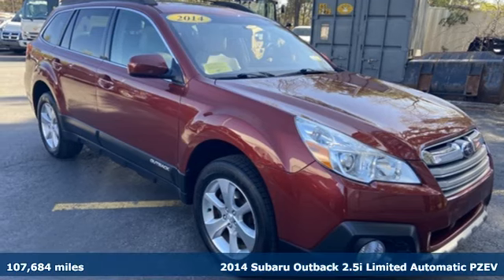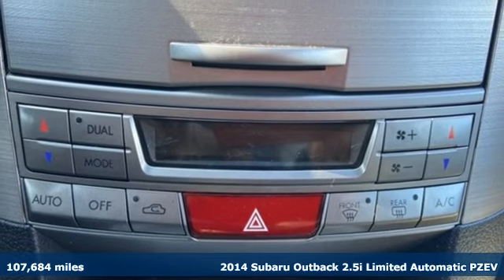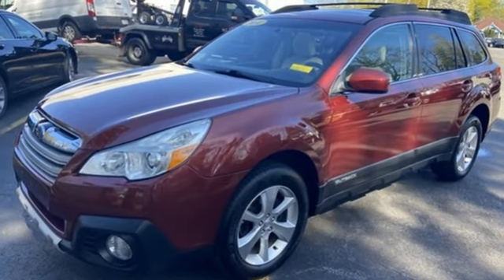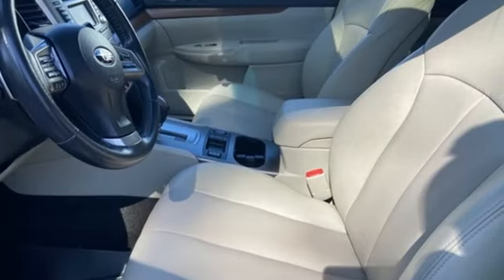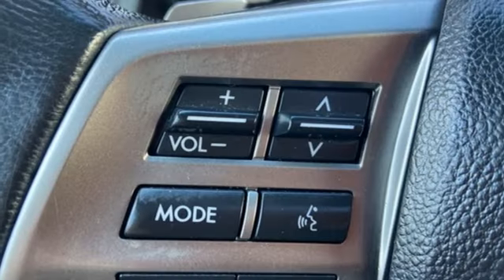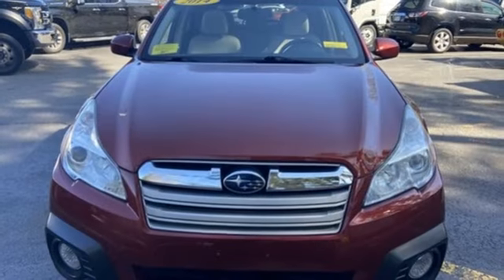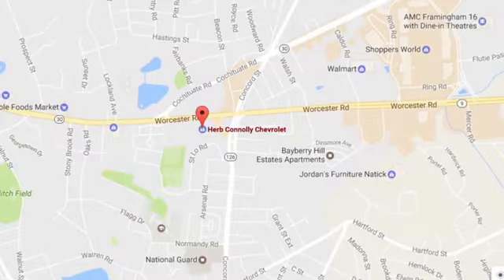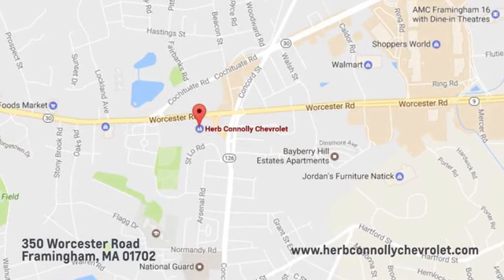Used 2014 Subaru Outback Framingham, MA C7604Q - SOLD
Year: 2014
Make: Subaru
Model: Outback
Trim: 2.5i
Engine: 2.5L 4-Cylinder DOHC 16V
Transmission: CVT Lineartronic
Color: Red
Interior: warm ivory
Mileage: 107684
Stock #: C7604Q
VIN: 4S4BRBLCXE3325577

Address:
350 Worcester Road